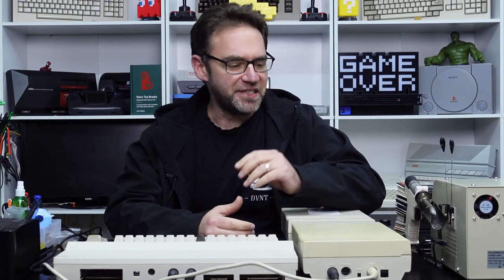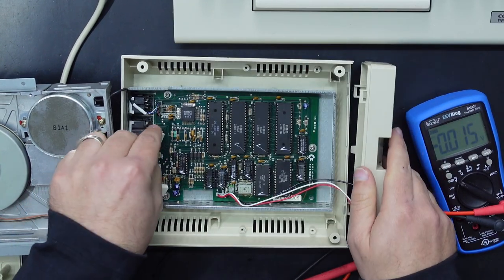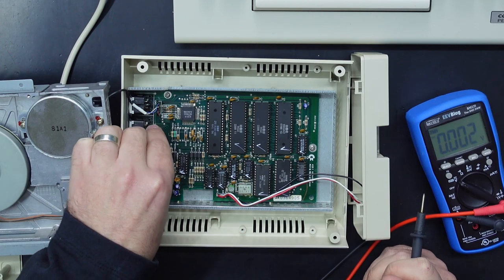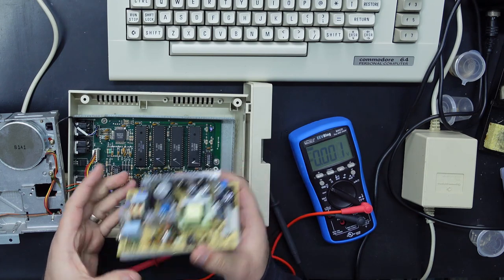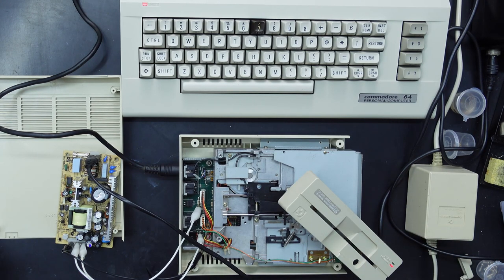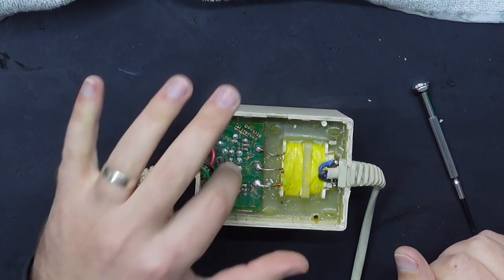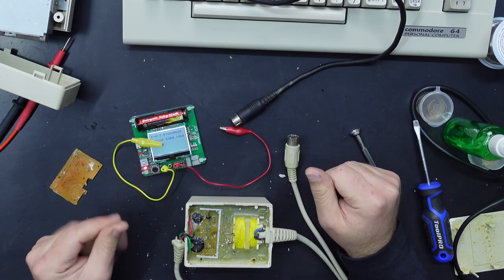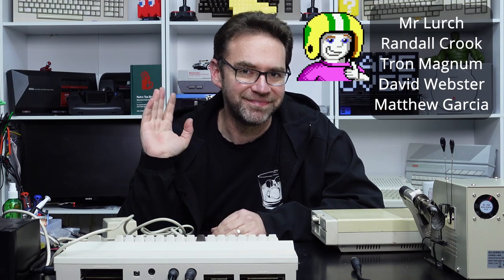Commodore 1541-II diagnosis and repair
Why is this 1541-II not working?

0:00 Intro
0:46 The fault
2:12 The voltages
6:22 The cause
8:19 The (temporary) solution?
10:51 The brick
13:15 The analysis
16:38 The capacitor
18:41 The end?